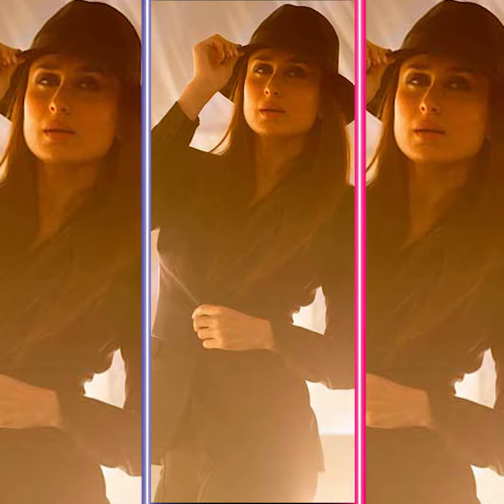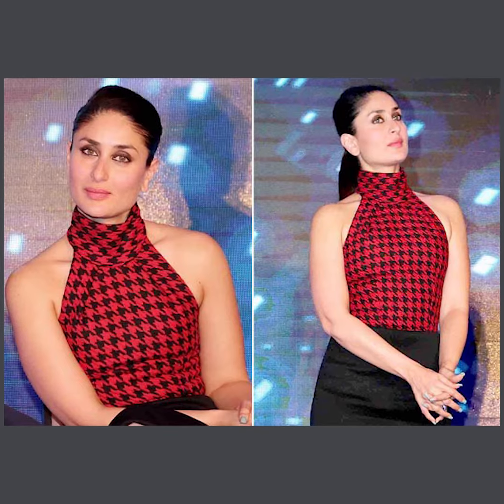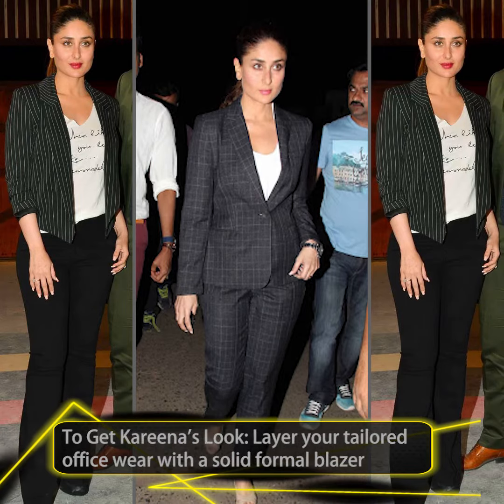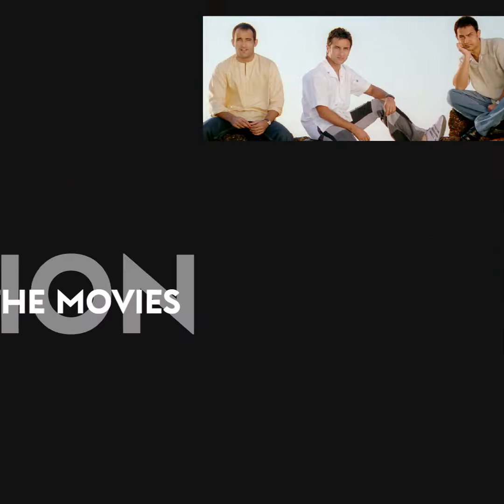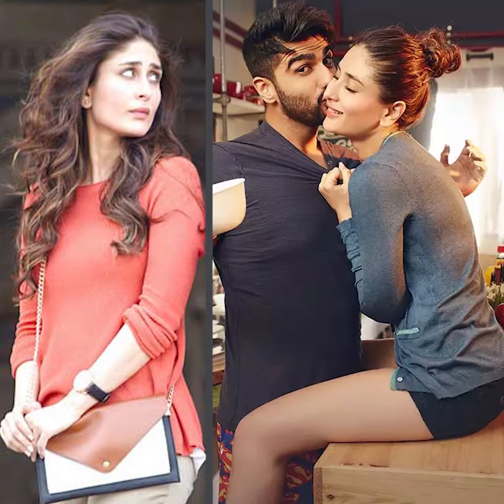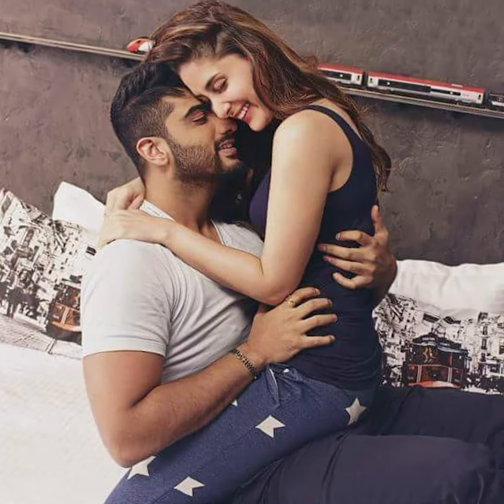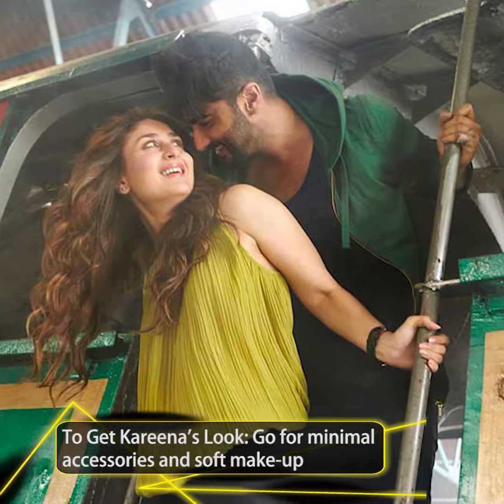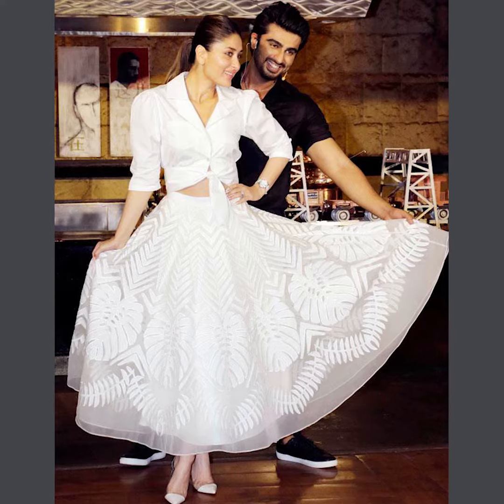Ki & Ka Look ft. Kareena Kapoor Khan - Myntra Studio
If you find Kareena Kapoor Khan drop dead gorgeous no matter what she wears, we bring to you an exclusive chance to recreate Kareena Kapoor look from Ki & Ka. अगर आप वाकई बॉलीवुड को चाहनेवालों में से हैं और सेलिब्रिटी फैशन से प्यार करते हैं, तो इस वीडियो को देखें, इसमें हमारे एक्स्पर्ट आपको करीना कपूर के स्टाइलिश लुक्स को रिक्रिएट करने में आपकी मदद करेंगे।

‘Fashion At The Movies’ is a series by Myntra Studio where our experts break down popular celeb looks from their hit films and recreate them on a budget.

Kareena Kapoor pulled off super hot and chic looks in Ki & Ka. If you want to dress like Kareena Kapoor from Ki & Ka, watch this video till the end.

To get the Kareena Kapoor Ki & Ka look, you can wear a monotone playsuit with strappy heels and ooze boss vibes at your office.
Choose nude stilettos to create a sharp look.
Add volume to your hair by wearing them down or in a ponytail in beach waves.
Go easy on accessories and opt for a soft glam look to nail Kareena’s look.

Get inspired by Kareena Kapoor’s dresses from Ki & Ka to amp up your style game.